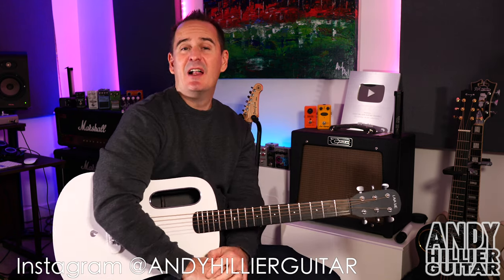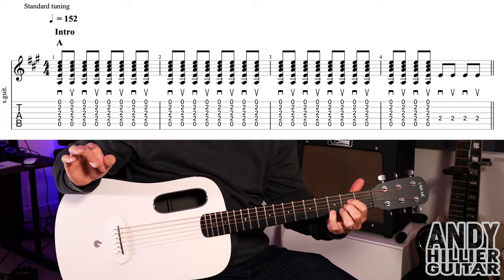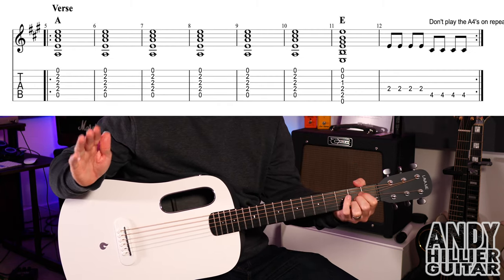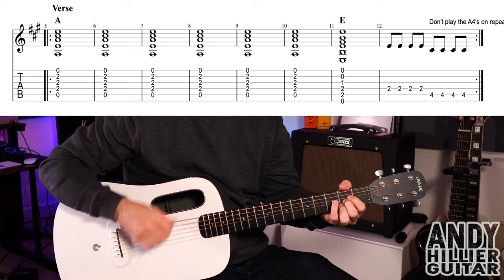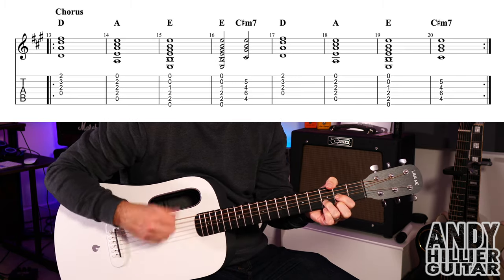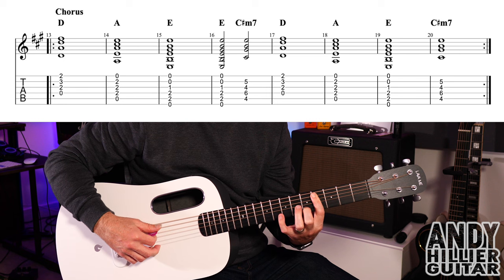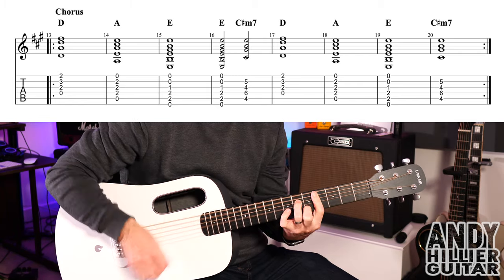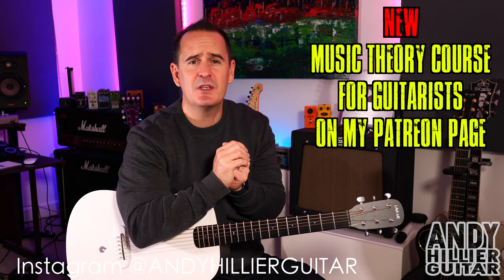Olivia Rodrigo - love is embarrassing Guitar Tutorial Lesson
Learn how to play Olivia Rodrigo - love is embarrassing on the guitar with this easy to follow guitar lesson from Andy Hillier.

Thanks Andy